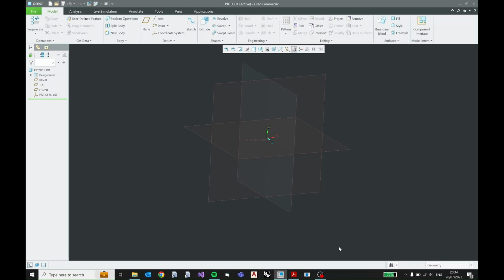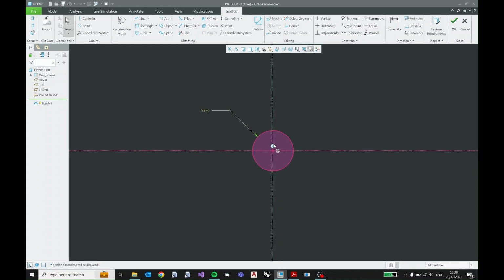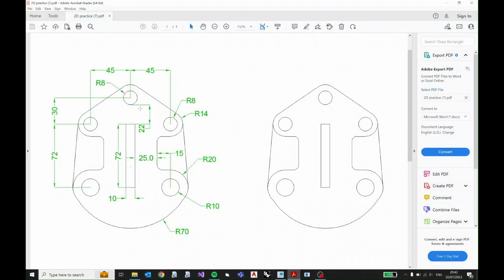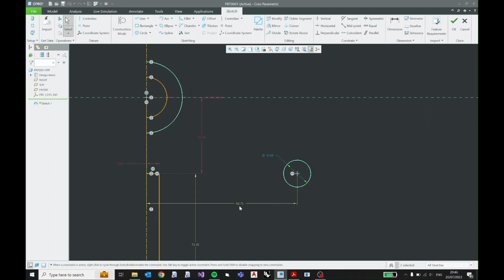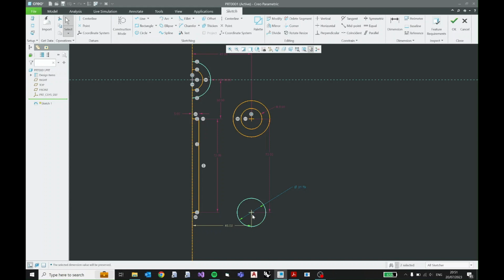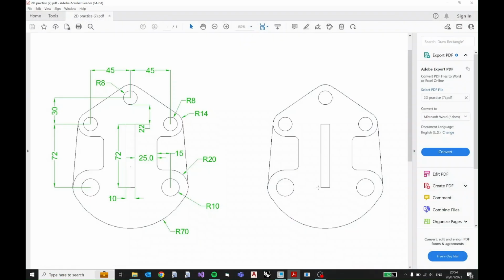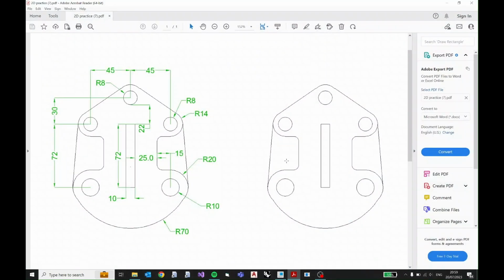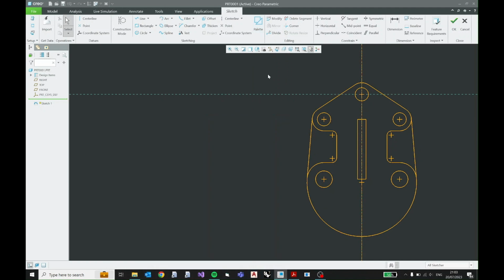TUTORIAL : How to Create a 2D Sketch in Creo Parametric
5 / 50 video in the 2D Sketching series for Creo Parametric.

In this tutorial, you'll learn how to create 2D CAD drawings from scratch using industry-standard software called Creo Parametric. Whether you're a student, hobbyist, or professional, this beginner's guide will help you develop the skills you need to start creating your own designs.

- Datum display filters : Toggle datum display filters.

- Plane display : Show or hide datum planes.

- Offset : Create an entity by offsetting an edge or a sketched entity.